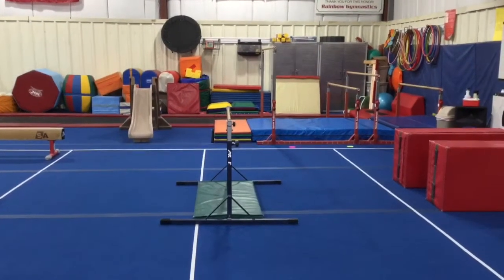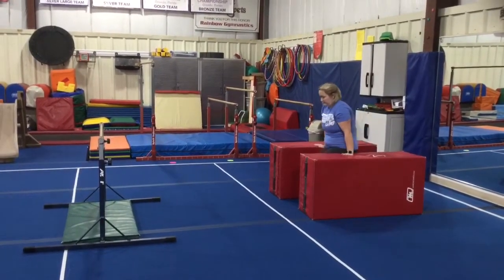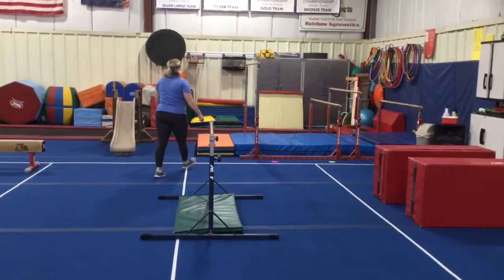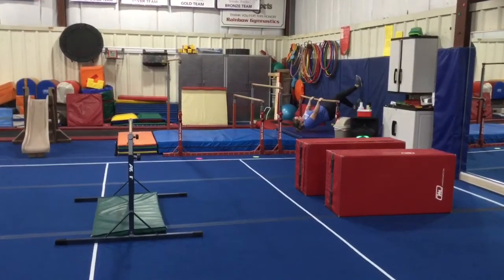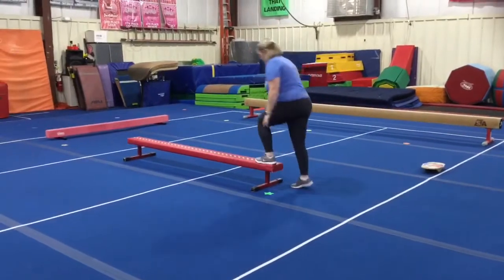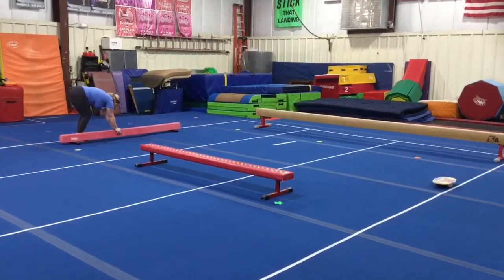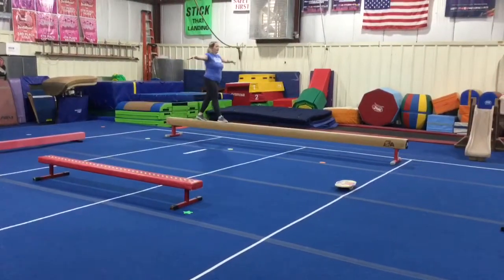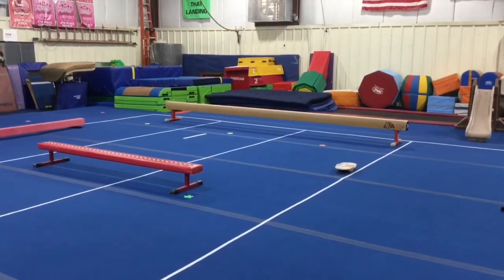Rainbow Kids- October Week 3